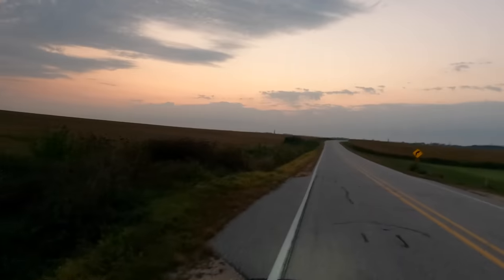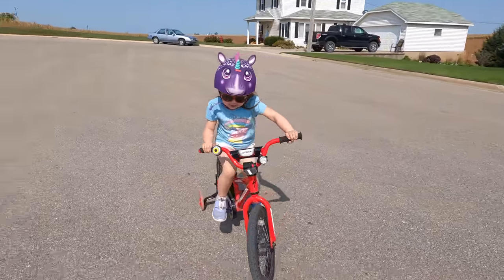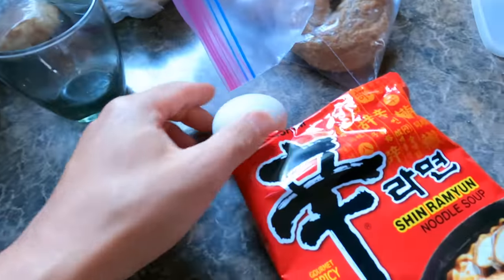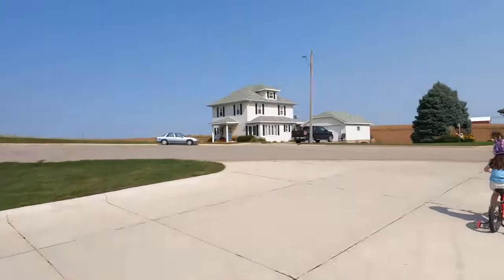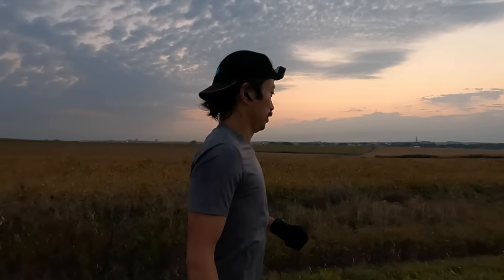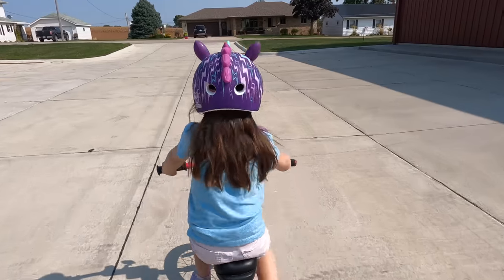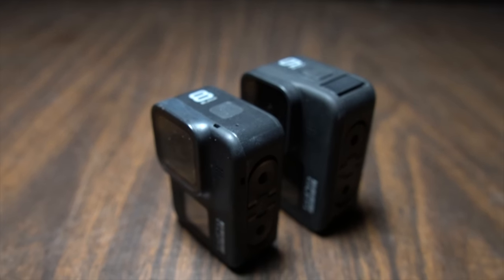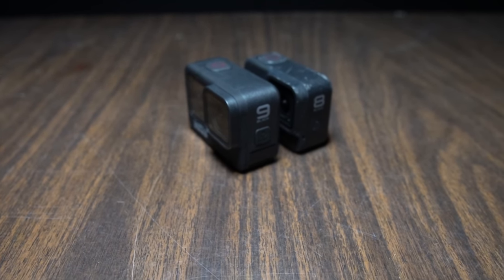GoPro Hero 9 - First Run (and Bike and Vlog)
The GoPro Hero 9 now has a front facing screen, shoots in 5k, is hyper smoother than ever. I took out the GoPro Hero 9 for a run, a bike ride, and a day of vlogging. And while there are a couple of things I still wish it could do better, the results are pretty amazing.

Update: at 11:18, I mentioned that I was using linear+ for the bike footage. I misspoke. I was using 4k60 wide. My apologies for the confusion.

GoPro Hero 9

0:00 run and bike
2:49 disclosures
3:05 new features
8:43 things I’m amazed by
12:08 things I’m underwhelmed by
16:58 things to know
20:25 still need to test